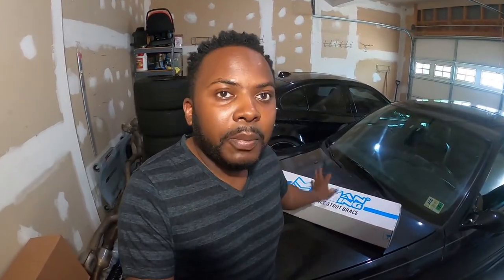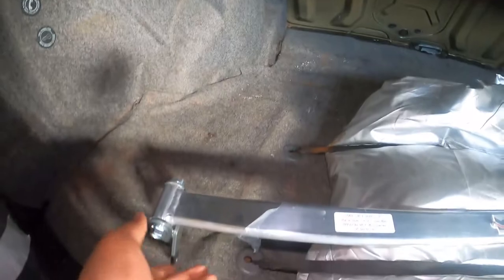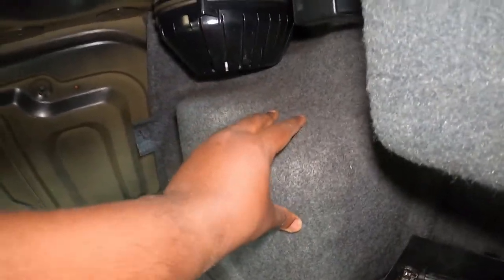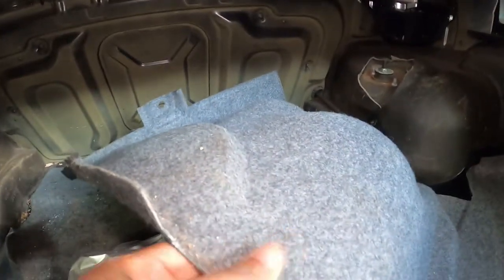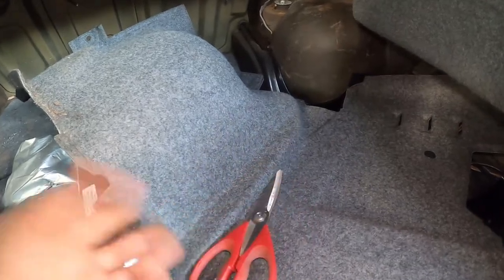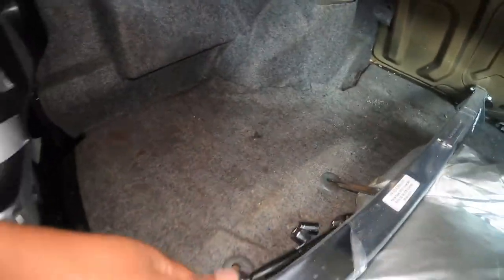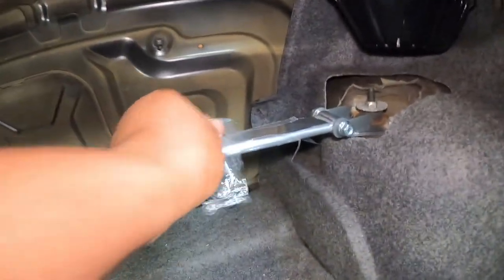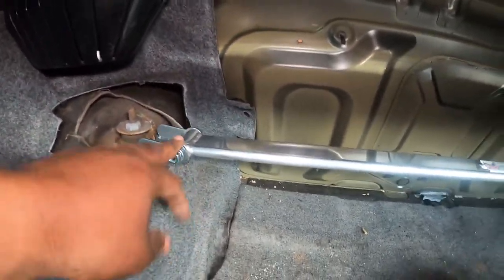Megan Racing Rear Strut Brace Installation on E36 M3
On This video I install the Megan Racing strut brace into the rea of my e36 BMW. Enjoy the video.